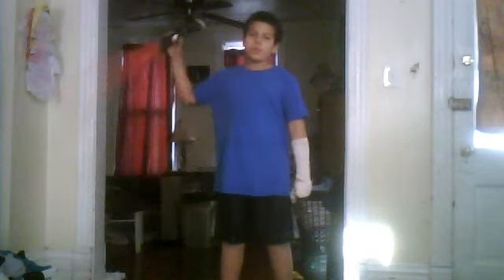bailey's biggest mess up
bailey tring to do starwars tricks and failing to get them right